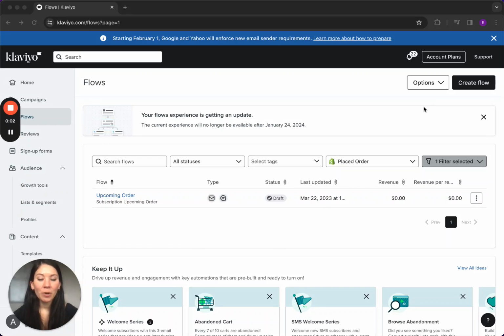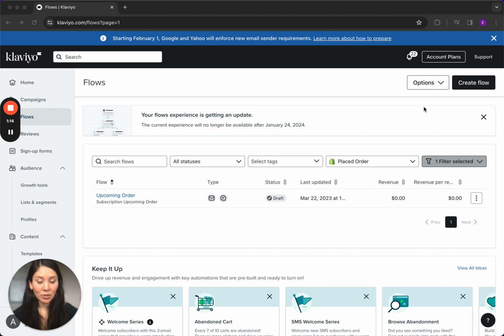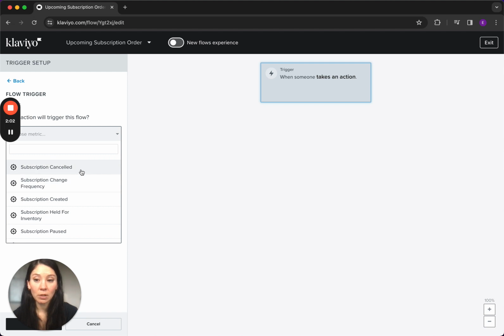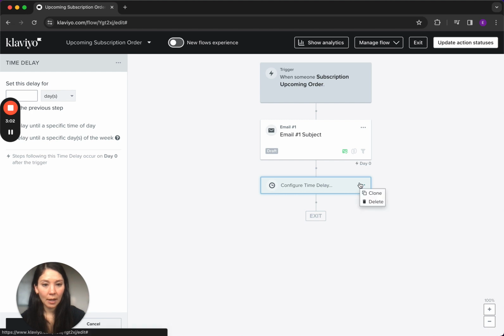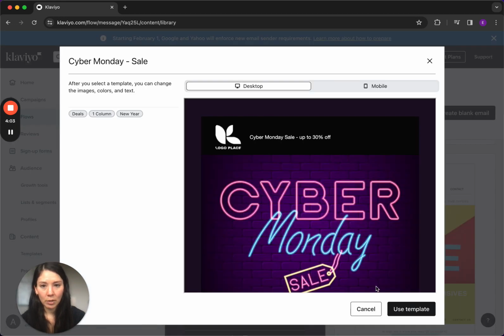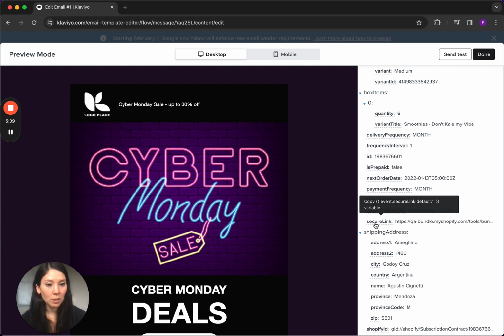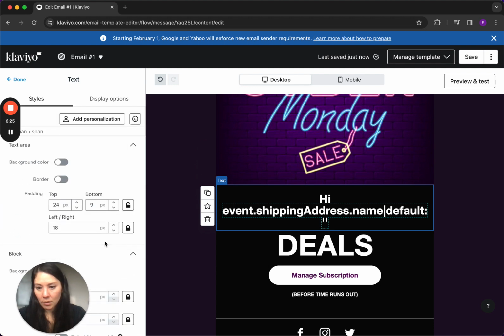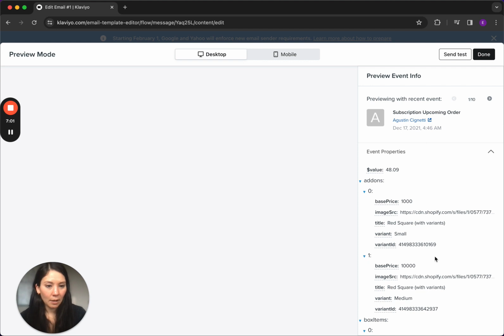Awtomic Klaviyo Integration for Custom Flows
Use our powerful integration with Klaviyo to set up custom email flows for your customers. This video explains how to access dynamic subscriber information passed through from Awtomic to Klaviyo to populate your own branded emails.